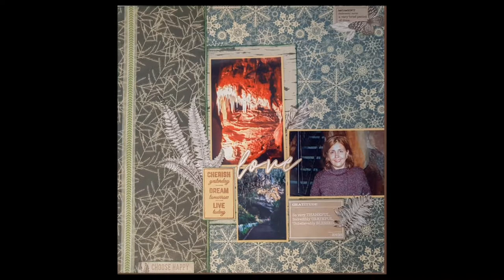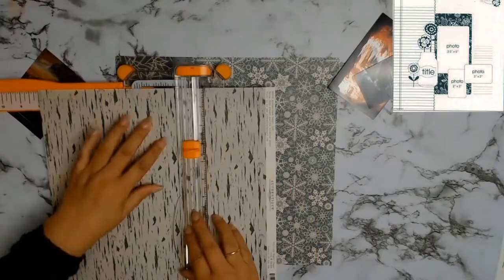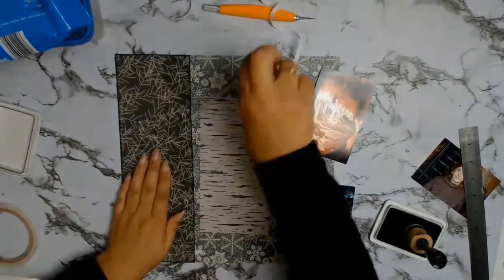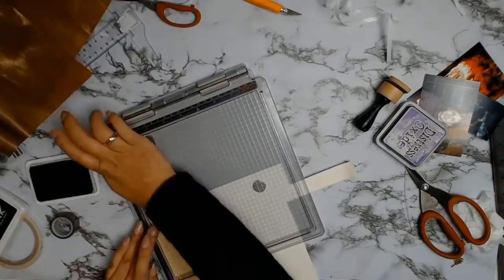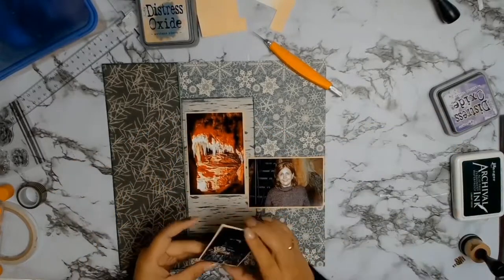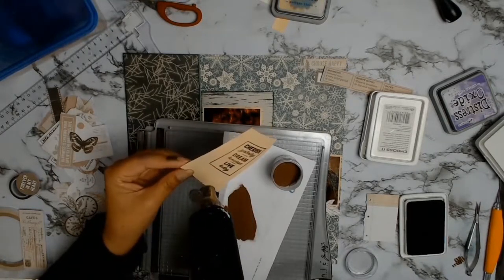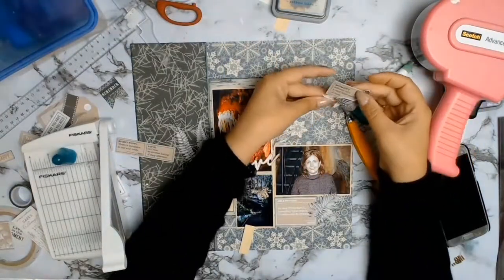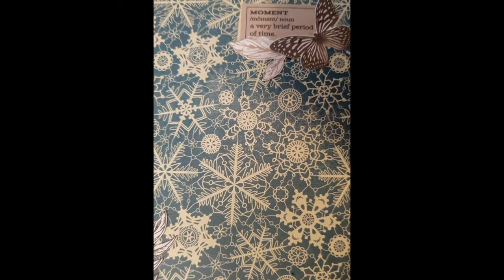scrapbook process video "jenolan Caves"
I am so excited to be able to bring you another layout using the core products from Aunty Vera scrap and craft.